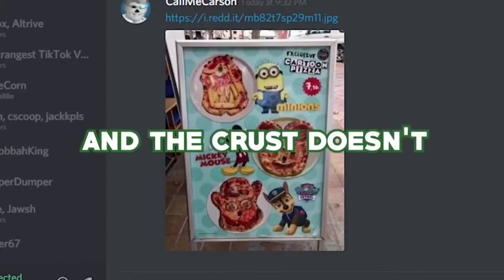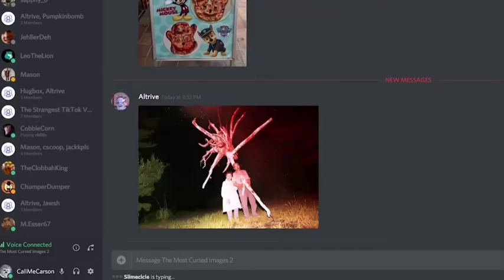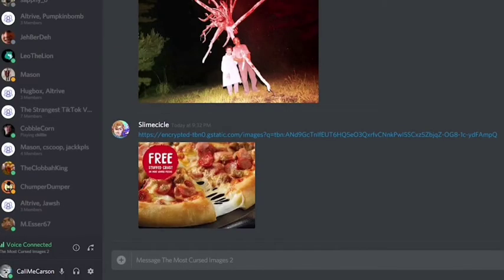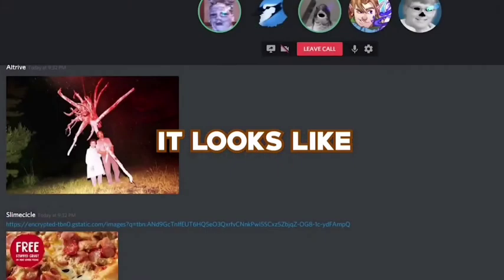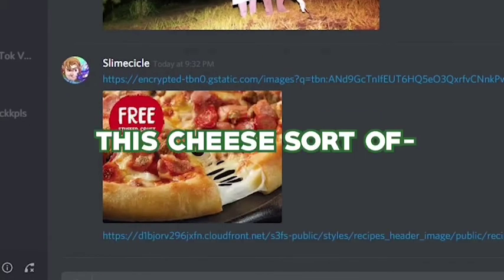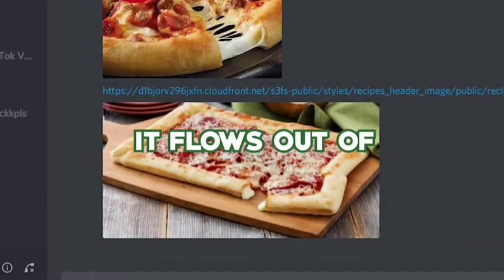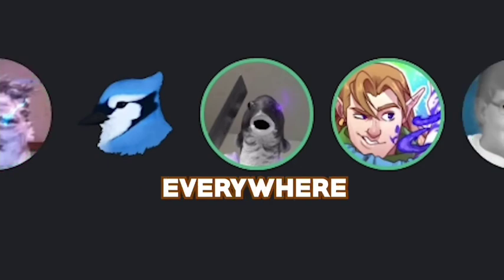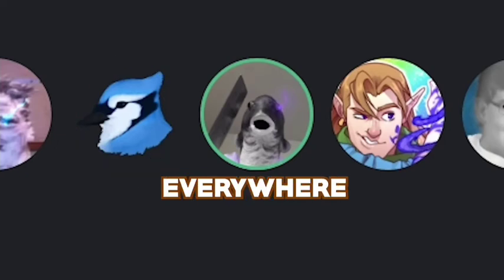CallMeCarson stuffedcrust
Subcirbes to Callmecrasn